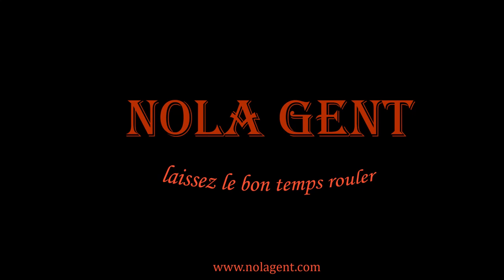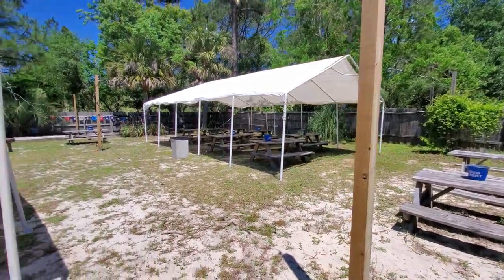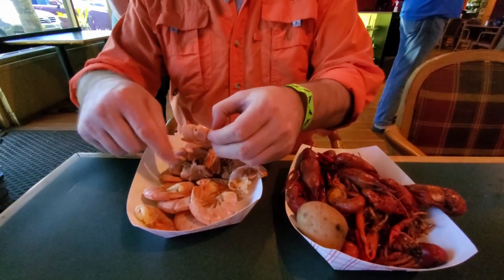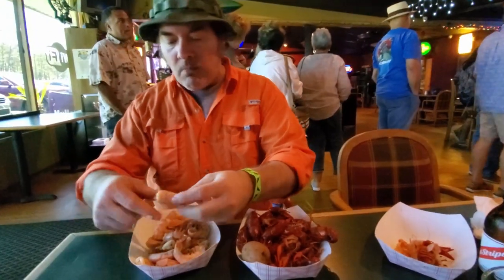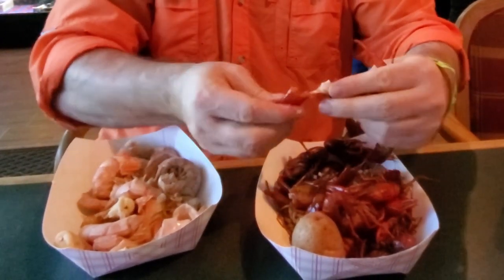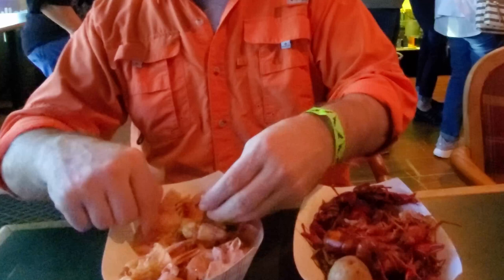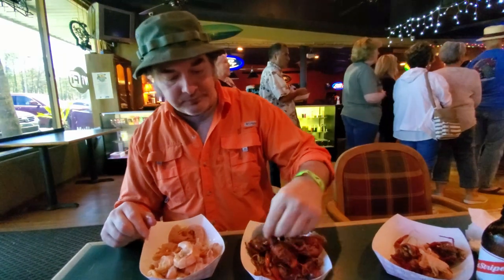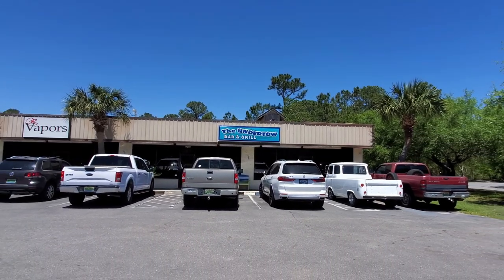Beach Bar Reviews: Royal Reds & Crawfish at The Undertow Bar & Grill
In this episode of our beach bar reviews we are on the Gulf Coast in Orange Beach, Alabama doing beach seafood with all you can eat royal reds shrimp and crawfish at The Undertow Bar & Grill. When you are in the mood for all you can eat Gulf Coast seafood The Undertow Bar & Grill offers one of the best deals on the Gulf Coast with their weekend all you can eat special.  The Undertow is definitely a bar where the locals go and they do allow kids inside for the all you can eat special but they also have a vape shop inside here and it can sometimes get unpleasant from people using vapes.  They do have a back patio area that is much better for families and folks wanting to escape any times when too many people are vaping but it has been rare for me to experience that. The Undertow is located in Orange Beach, Alabama at 25025 Canal Road.

1. Tujaque's Cookbook

2.  The Picayune's Creole Cookbook

3.  Who's Your Mama, Are You Catholic, and Can You Make A Roux? (Book 1): A Cajun / Creole

4.  River Road Recipes: The Textbook of Louisiana Cuisine

5.  LA Bouche Creole

6.  Uglesich's Restaurant Cookbook

7.  Tony Chachere's Original Creole Seasoning, 17 Ounce

8.  TABASCO Family Reserve Pepper Sauce, 5 Ounce